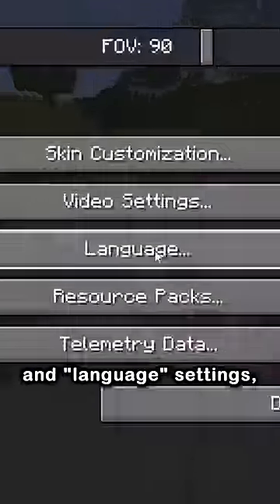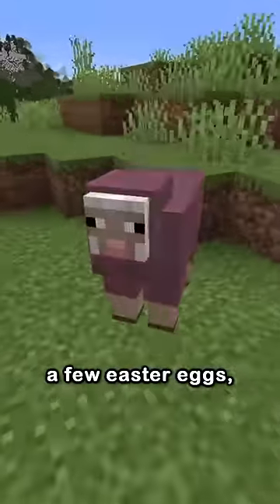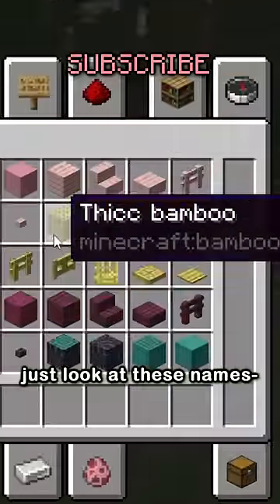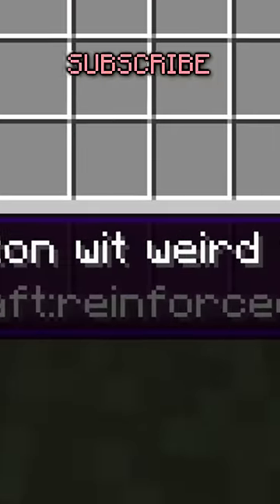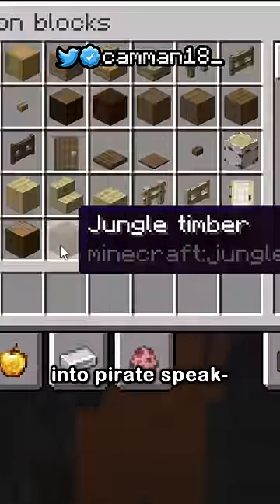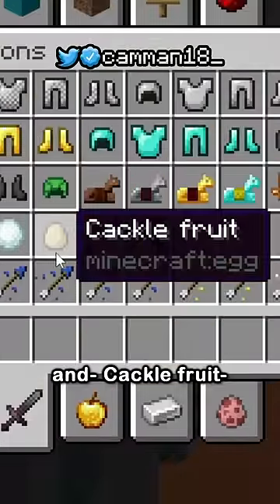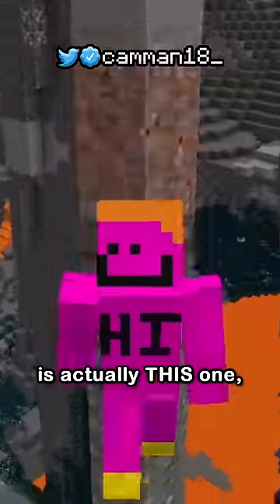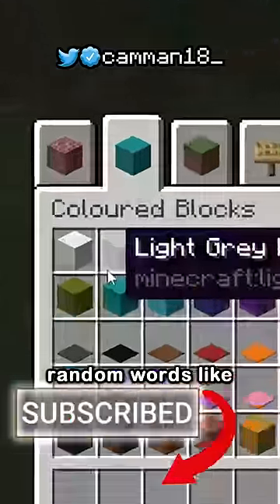minecraft's secret languages